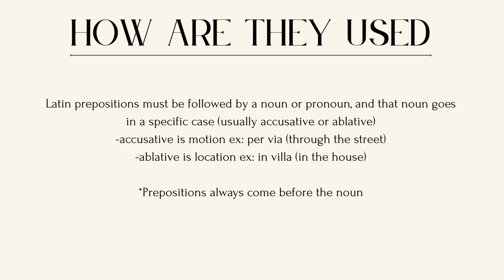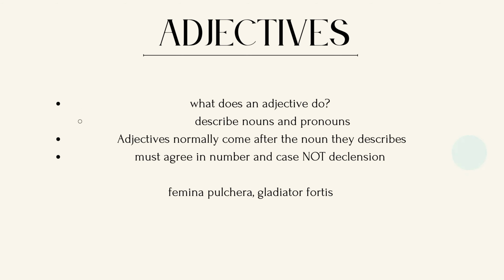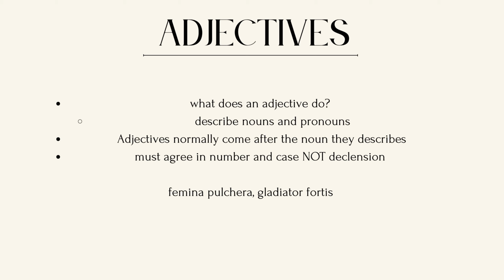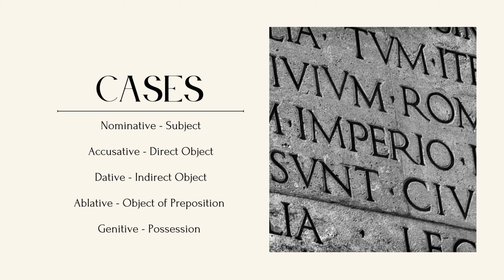Lesson 3 Grammar